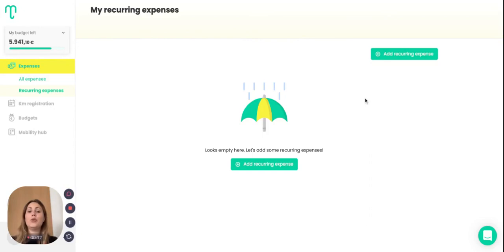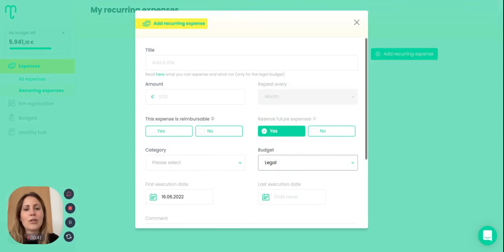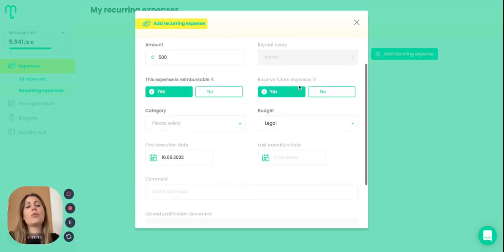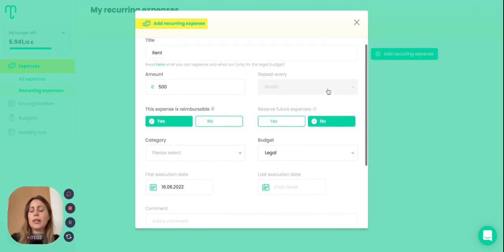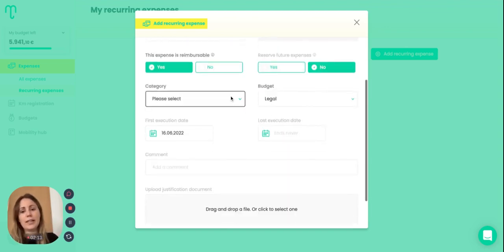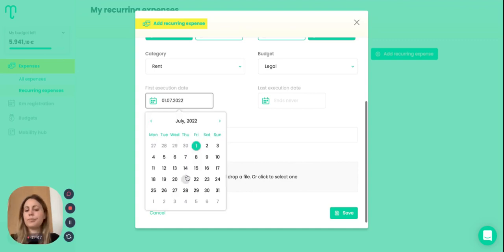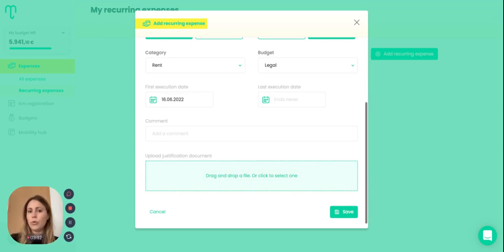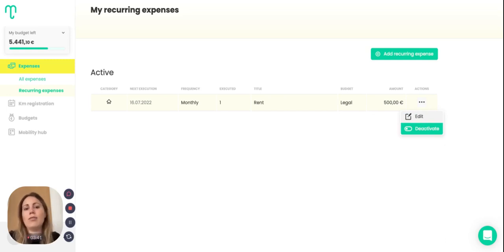Employee - Add a recurring expense in Mbrella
If you want to finance your rent or loan with the mobility budget, you can add a recurring expense in Mbrella that automatically repeats each month.